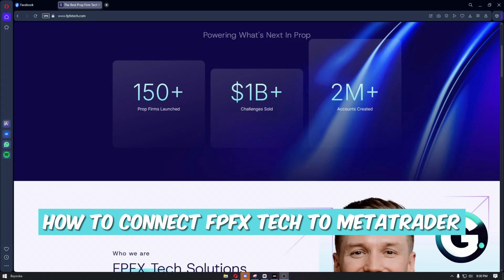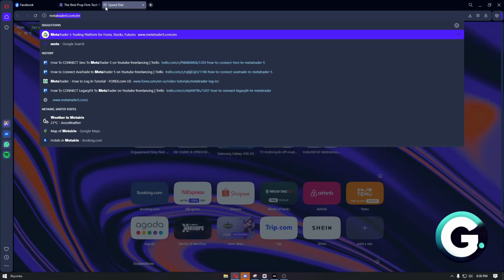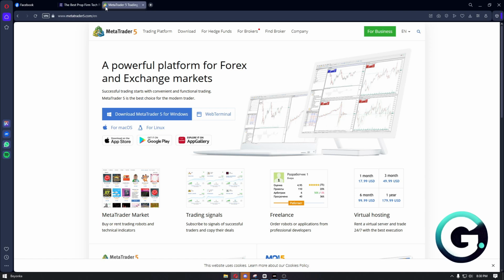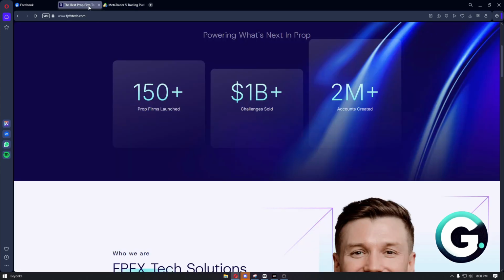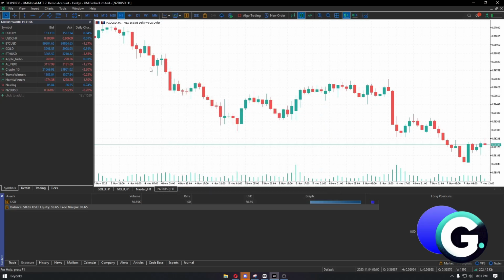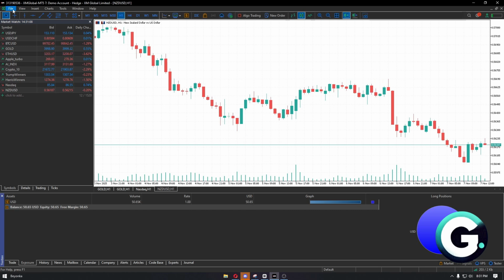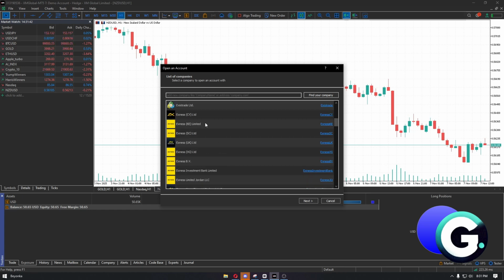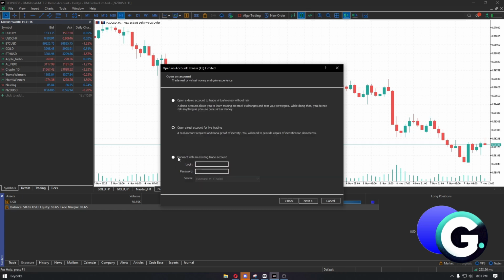How To CONNECT FPTX Tech to MetaTrader (EASY) 2026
Hello in this video I will show: How To CONNECT FPTX Tech to MetaTrader (EASY) 2026
How to connect FPTX Tech to MetaTrader in 2026. I show how to set up the broker connection, log in with credentials, and fix issues if MetaTrader won’t connect.

In this video:How To CONNECT FPTX Tech to MetaTrader (EASY) 2026